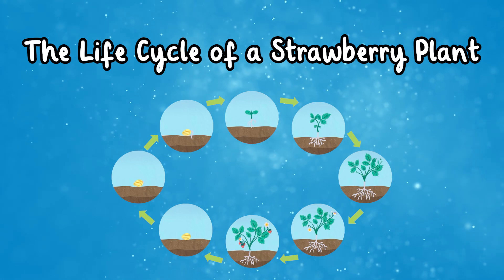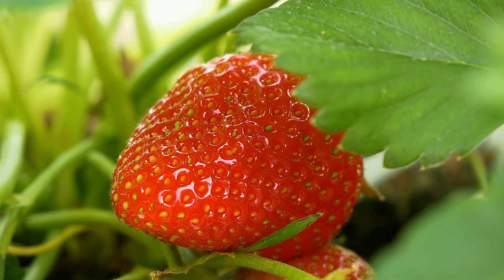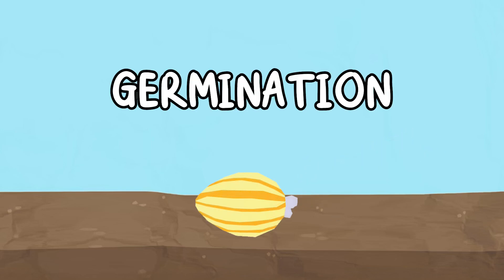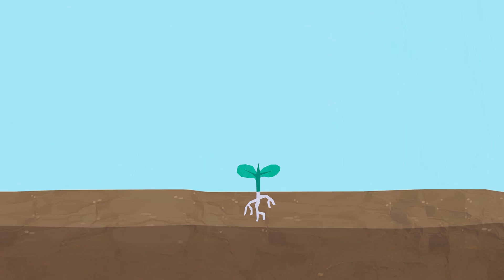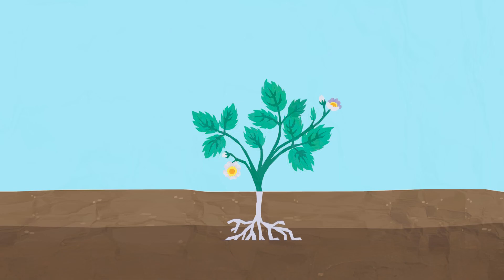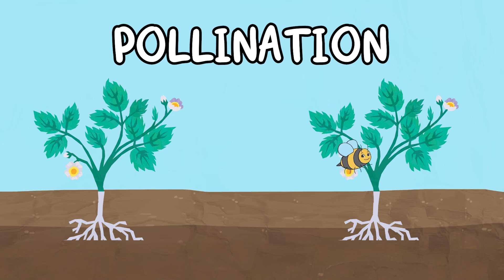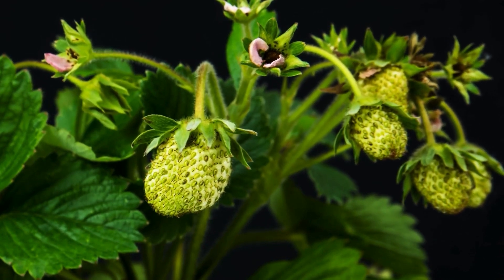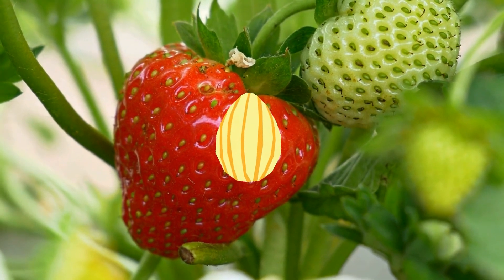Life Cycle of a Strawberry Plant | Science for Kids!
Discover the fascinating Life Cycle of a Strawberry Plant 🍓🌱

Explore how strawberries grow and transform from seed to delicious fruit in this engaging video for children! 🌿🌸🍓

00:34: How do strawberries grow from seeds?
01:00: What happens during germination of a strawberry seed?
01:10: What is the role of roots in the growth of a strawberry plant?
01:20: How does a strawberry plant transition from a seedling to an adult plant?
01:54: What is the significance of flowers on a strawberry plant?
02:04: How does pollination occur in strawberry plants?
02:18: What are runners or stolons in a strawberry plant?
02:39: How do strawberries develop from pollination to maturity?